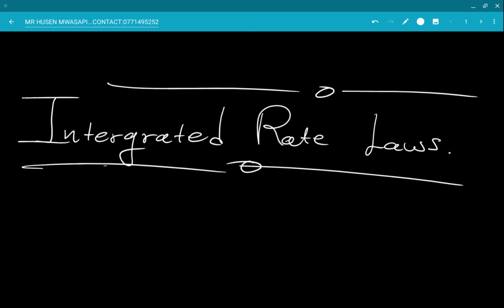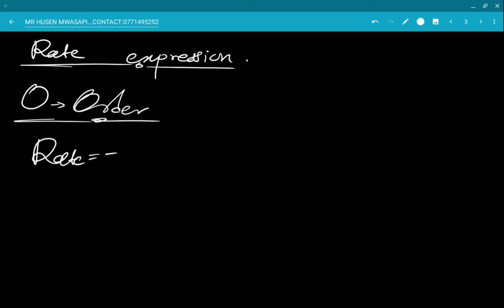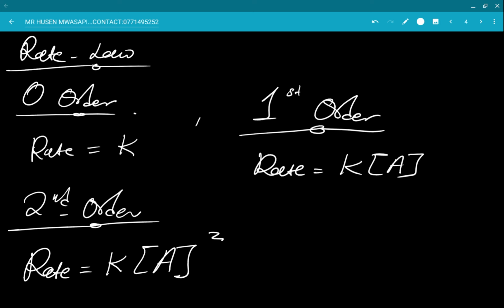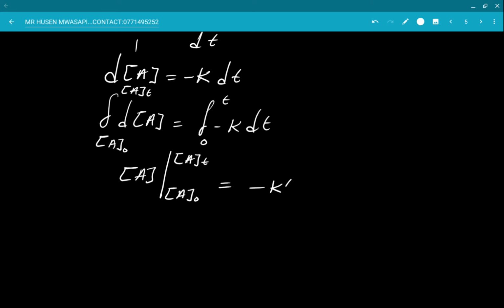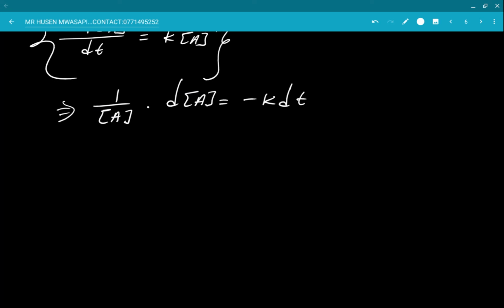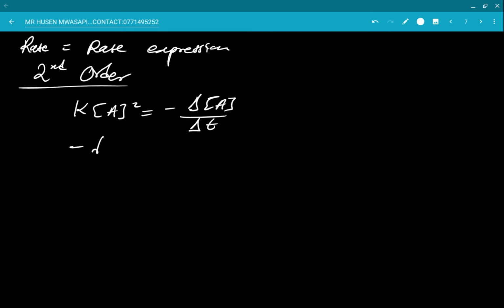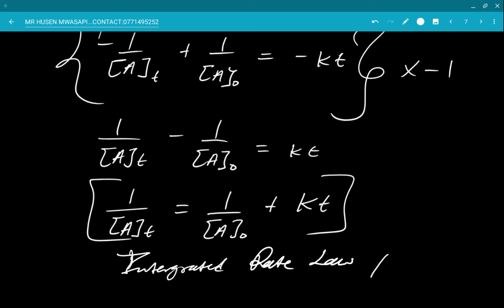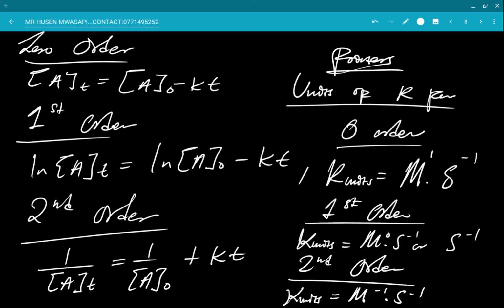INTEGRATED RATE LAWS